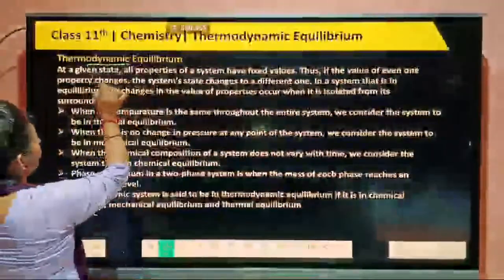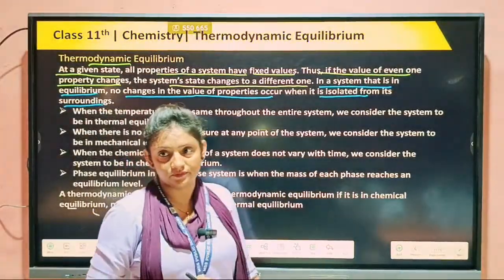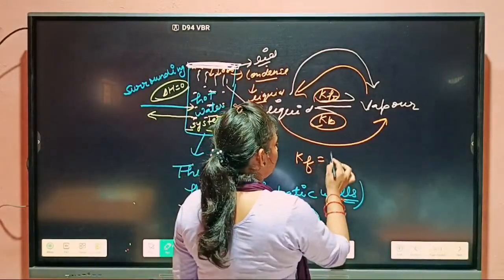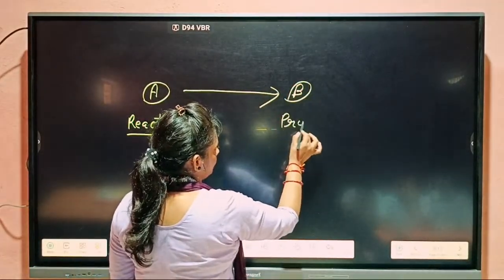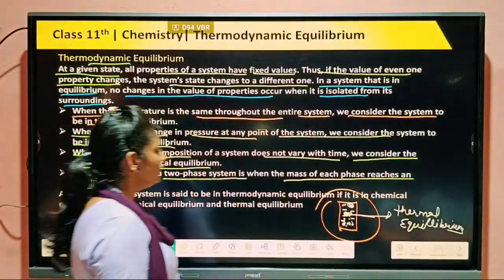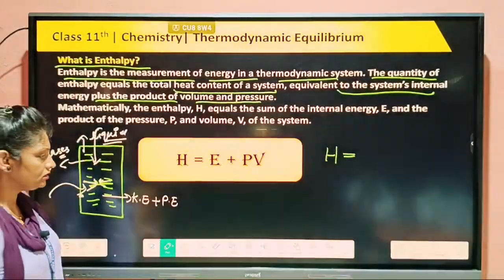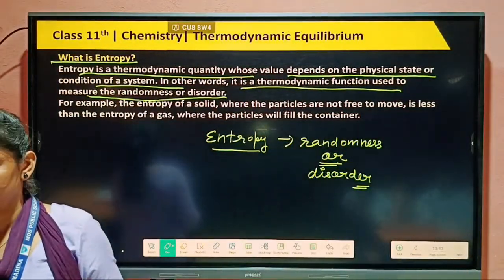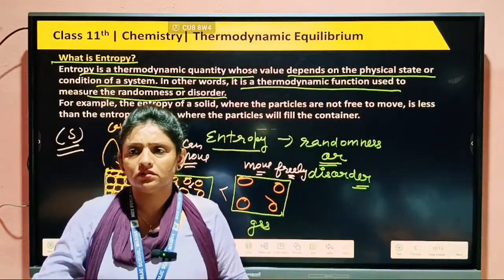Thermodynamics Equilibria class 11 | Chapter - 5 | CBSE 2024-25 (L #3)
✔️ Class: 11th
✔️ Subject: Chemistry
✔️ Chapter: Thermodynamics (Chapter 5)
✔️ Topic Name: Thermodynamics
✔️ Topics Covered In This Video: In this video, we will be diving into the topic - Unit - 5 - Thermodynamics of the Class 11 Chemistry. This video covers an important topic - class 11 chemistry, thermodynamics class 11 chemistry CBSE, most important questions, thermodynamics chemistry multiple choice questions, thermodynamics multiple choice questions, objective question of thermodynamics, miq of thermodynamics, thermodynamics, thermodynamics most important questions.
Introduction: Equilibrium - Complete Chapter Revision
Thermodynamic Properties
Thermodynamic Variables
Thermodynamic Processes
First Law of Thermodynamic
Work Done in Different Processes
Work Done During Reversible Isothermal Expansion
Heat

What is thermodynamics in chemistry 11th?
Is thermodynamics class 11 easy?
What are the main topics in thermodynamics class 11?
What is first law of thermodynamics in chemistry class 11 notes?
Is Class 11 science very difficult?
Is thermodynamics very hard?
Is class 11 physics difficult?
What is q in thermodynamics?
What are the hardest topics in class 11 physics?
Can I self study thermodynamics?
How to master thermodynamics?
Is JEE thermodynamics hard?
Is 11th PCM hard?
Is 12th easier than 11th?
Which is the hardest stream in 11th?
What is ∆u?
What is ∆h?
What is v in thermodynamics?
Is thermodynamics important for NEET?
Is thermodynamics easy?
Who takes thermodynamics?
Is PCB easier than PCM?
Is 12th harder than 10th?
Is 11th harder than 10th?
Is 11th biology tough?
Which class is tough?
What are the three laws of thermodynamics?
What is thermodynamics class 11?
What is thermodynamics in simple words?
What is the 4th law of thermodynamics?
What is the first law of thermodynamics?
What is the 5th law of thermodynamics?
What is enthalpy and entropy?
What are the three laws of AC?
What is the unit 6 of thermodynamics?
What is the zeroth and first law of thermodynamics?
What is the SI unit of heat?
What is the formula for thermodynamics?
What are the 1st, 2nd, and 3rd laws of thermodynamics?
Can I study thermodynamics?
What is the second law?
What is Newton's first law?
What do you mean by entropy?